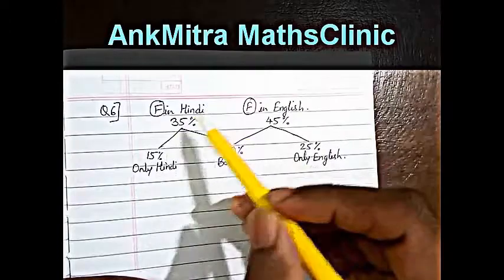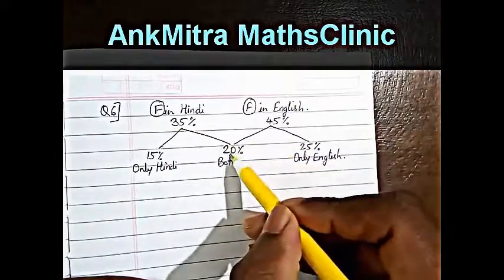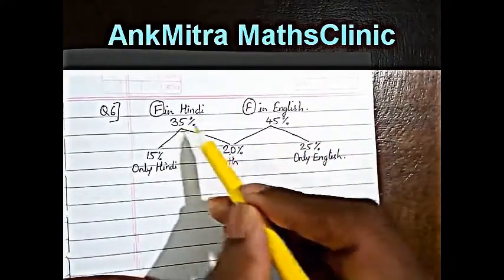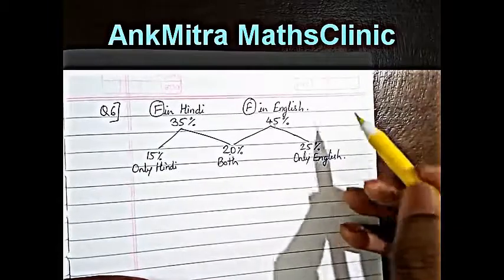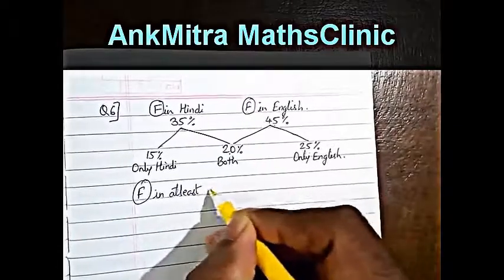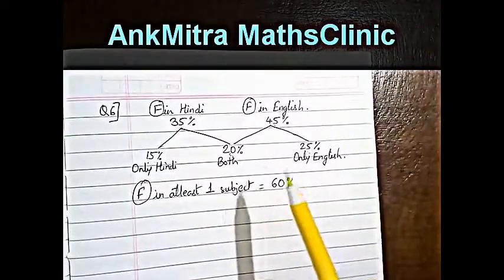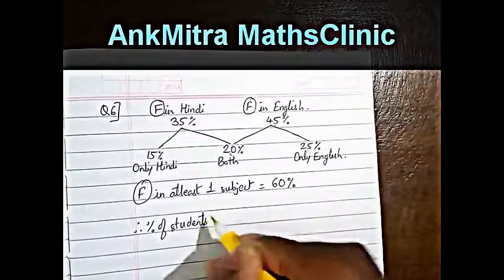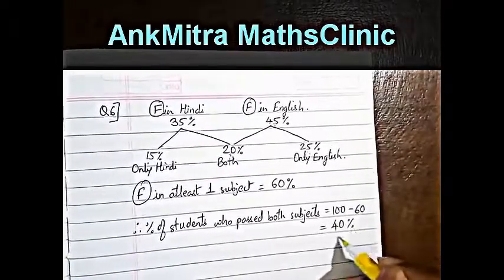Maths: Find % of stdnts passed in 2 subjects (% of stdnts failed in each of the 2 subjects Given)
Q.6) In an examination, 35% students failed in Hindi, 45% failed in English and 20% in both. What is the percentage of students who passed in both the subjects? (From: IIT Foundation Maths - Class VII)